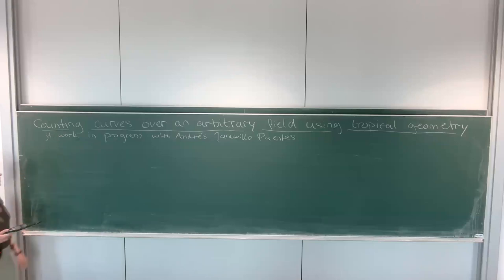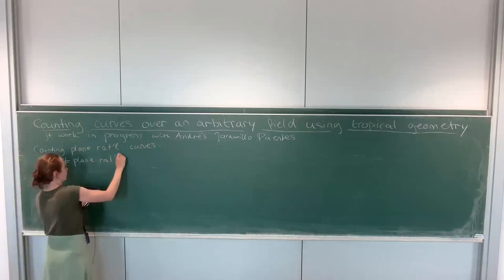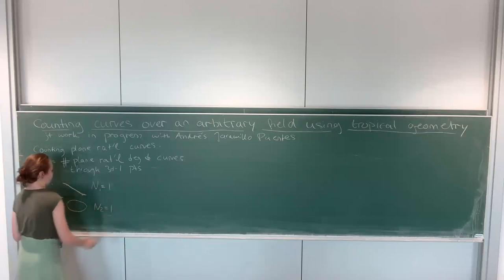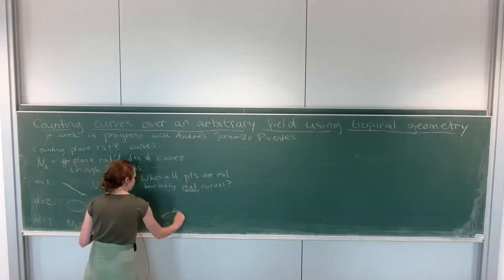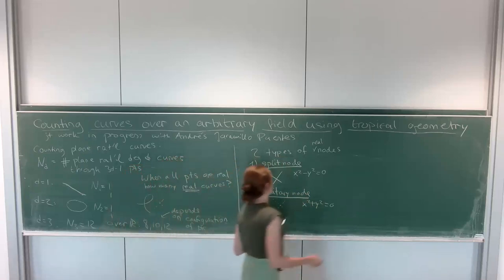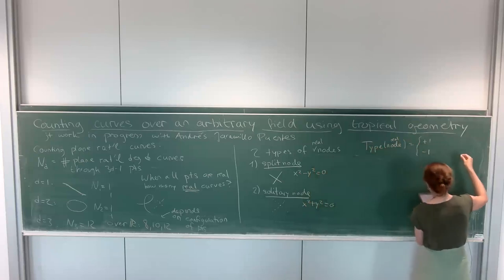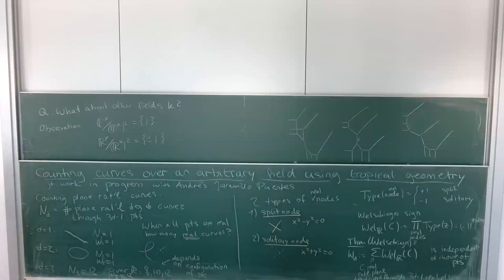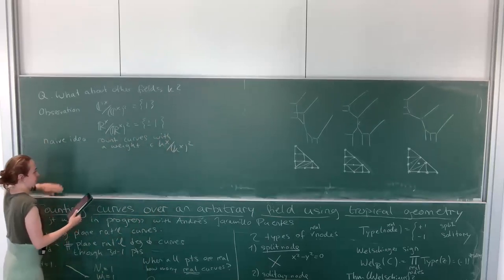Sabrina Pauli - Counting curves over an arbitrary field using tropical geometry - 15.06.2023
Hodge theory, Mirror Symmetry, and Physics of Calabi-Yau Moduli
A MATCH-PIMS-STRUCTURES workshop in Mathematical Physics, held from June 12 to 16, 2023, at the Mathematikon in Heidelberg

Abstract: Mikhalkin's celebrated correspondence theorem establishes a correspondence between algebraic curves and tropical curves. Consequently, the count of algebraic curves equals the weighted count of tropical curves. There are several versions of this correspondence including one for the count of complex curves and one for the real count. In the talk, I will present work in progress joint with Andrés Jaramillo Puentes in which we provide a version Mikhalkin's correspondence theorem over an arbitrary base field k. I will also give a short introduction to counting curves over different fields and tropical geometry.